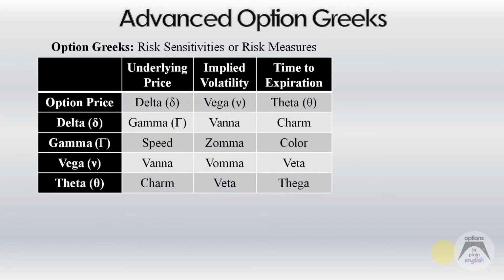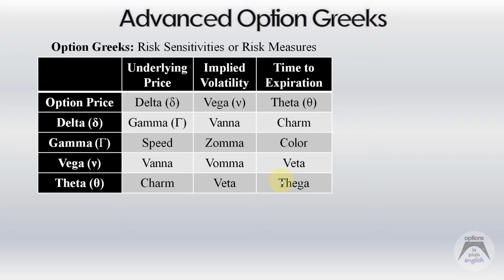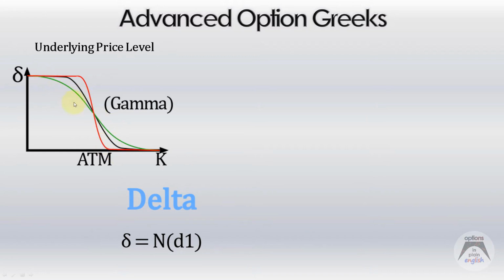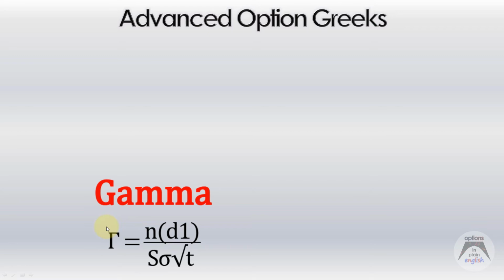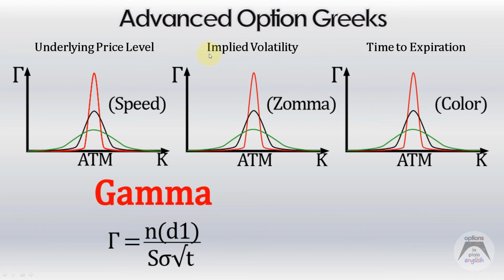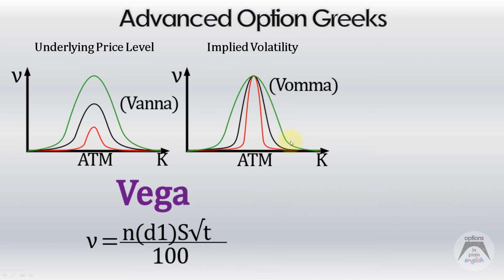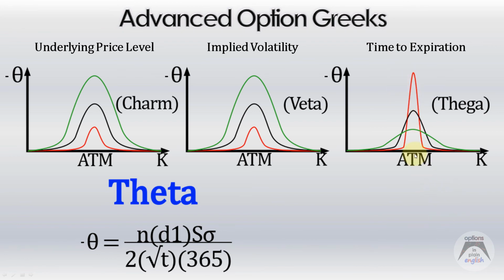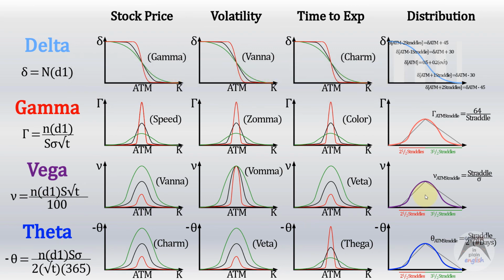Advanced Option Greeks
In this advanced lesson we will be analyzing how the most important Greeks for Option Traders change as Price, Volatility and Time to Expiration change.

We will look at how Delta, Gamma, Vega and Theta react visually to changes in Underlying Price, Implied Volatility and Time to Expiration. This will give us an opportunity to briefly discuss higher order Greeks such as Vanna, Charm, Vomma, Speed, Zomma, Color and Veta. Even if you never have to use higher order Greeks, it is important as an Options Trader to understand how they impact the behavior of the Greeks that we do monitor and pay attention to.

Along with this, we will look at quick formulas for the Greeks that we use the most, along with approximations that will allow us to easily calculate the Greeks for your position, using the At-The-Money Straddle and the distribution for those Greeks.

01:11 Review of Option Greeks
13:46 Delta
21:37 Gamma
31:52 Vega
38:14 Theta
47:21 Summary